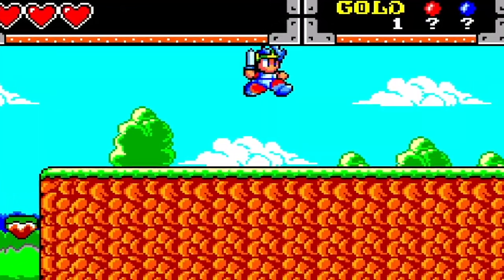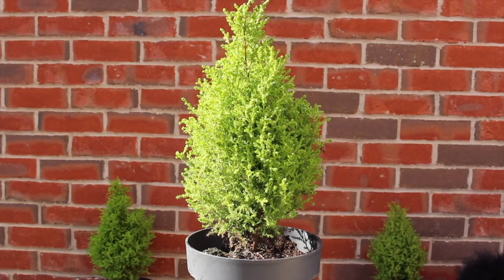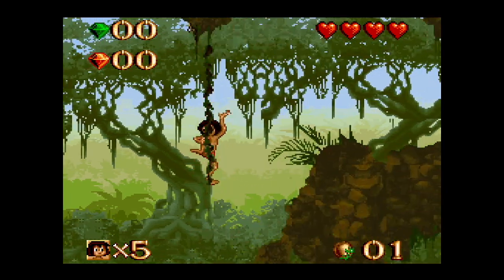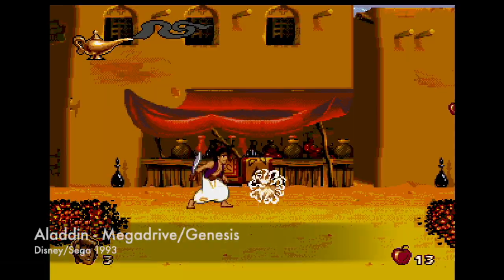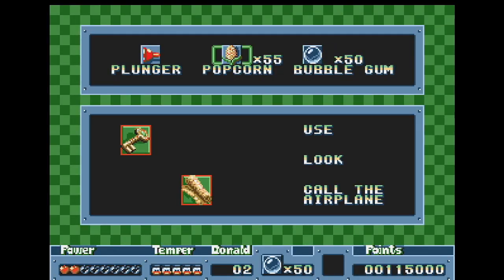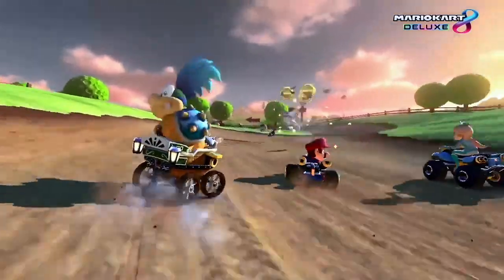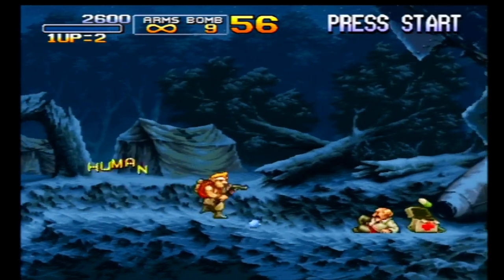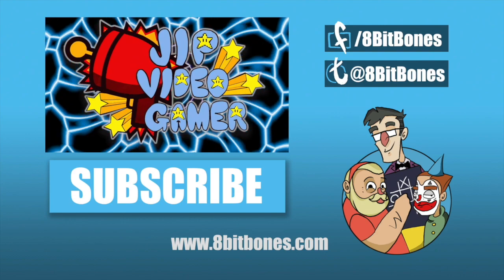Top 10 Horror Levels in Non-Horror Games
Join Jip as he plays through his Top Ten favourite Horror levels in Non-Horror Games!

Special Thanks, Peter High, Michael James & Natalie Anderson.

Congo (1995) - Paramount Pictures
Jaws (1975) - Universal Pictures